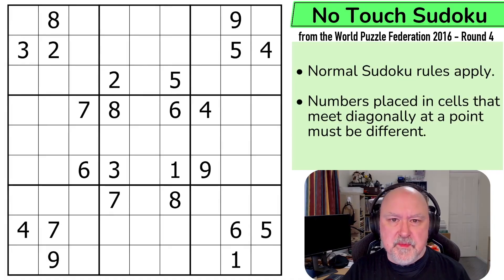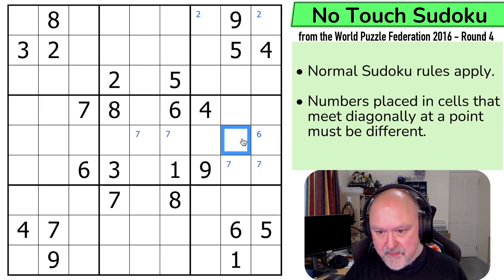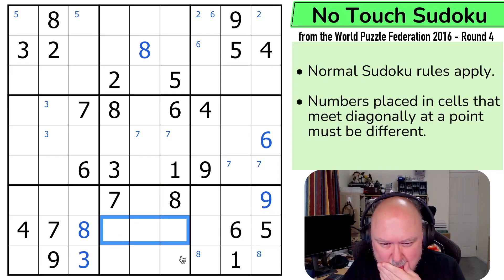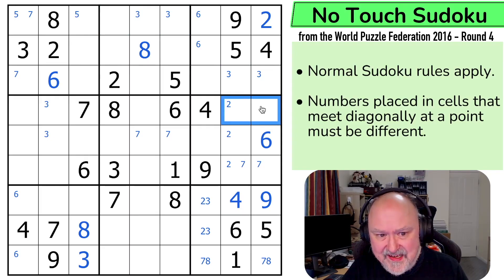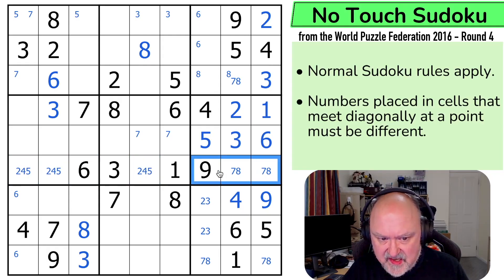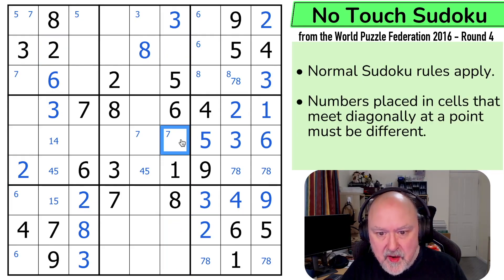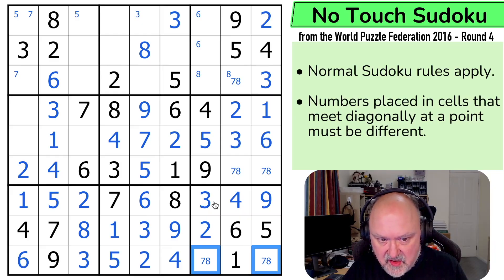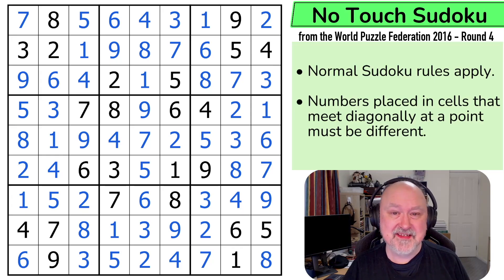WPF Sudoku 2016 Round 4 - No Touch Sudoku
BremSter solves "No Touch Sudoku" from the World Puzzle Federation 2016 Round 4.
This Sudoku uses the Anti-King constraint.

📋 Puzzle Rules:
• Numbers placed in cells that meet diagonally at a point must be different.